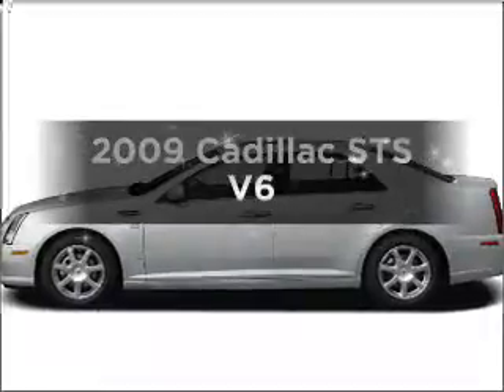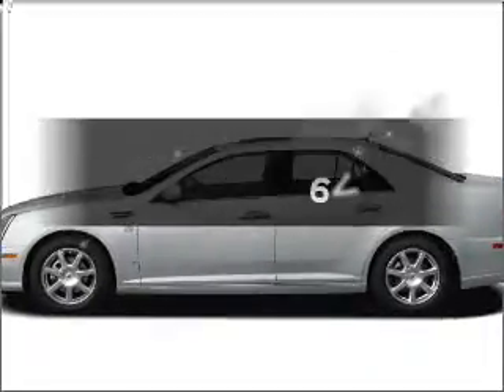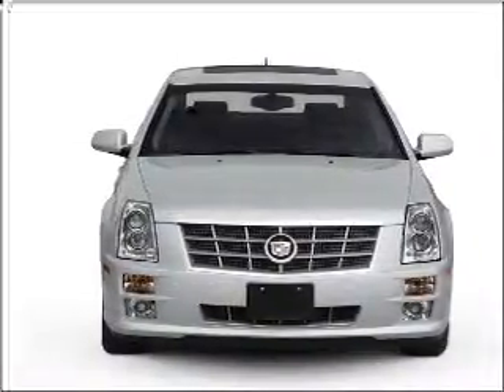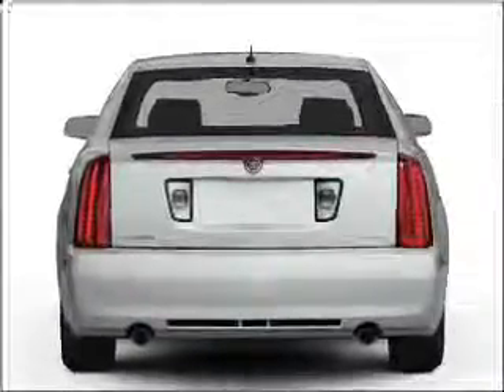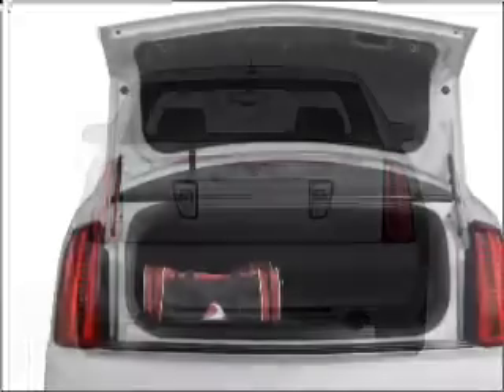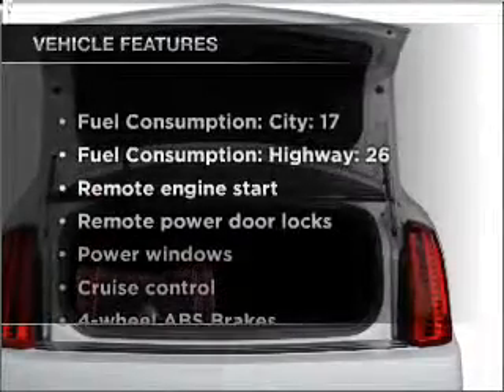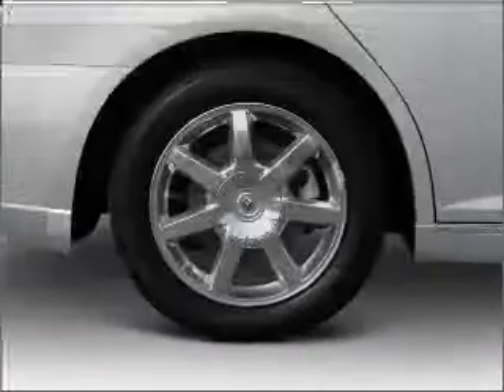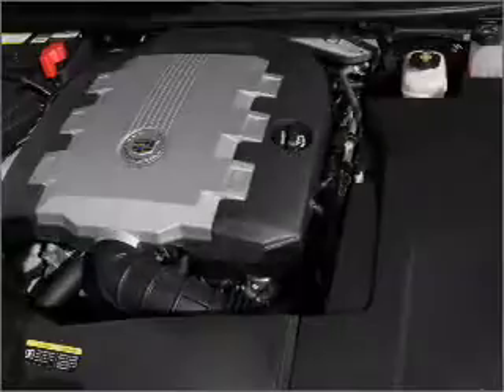2009 Cadillac STS - Morrow GA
Year: 2009
Make: Cadillac
Model: STS
Trim: V6
Engine: 3.6 liter 6 cylinder 24 valve
Transmission: 6-Speed Automatic
Color: Crystal Red Tintcoat
Mileage: 0
Address:
6823 Mount Zion Blvd